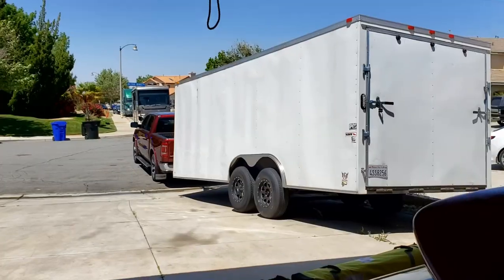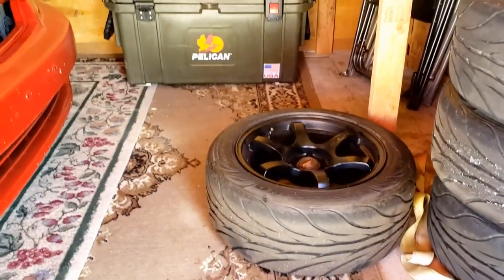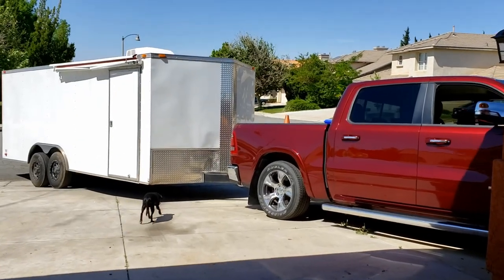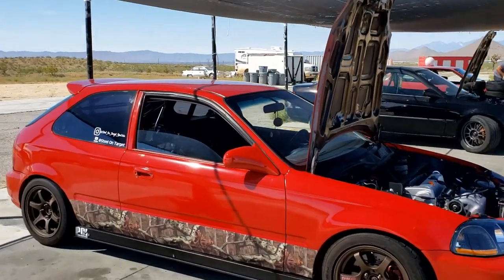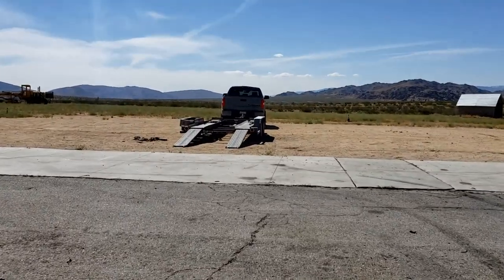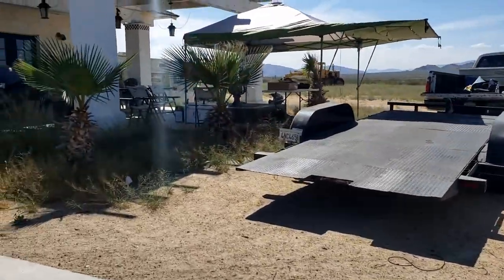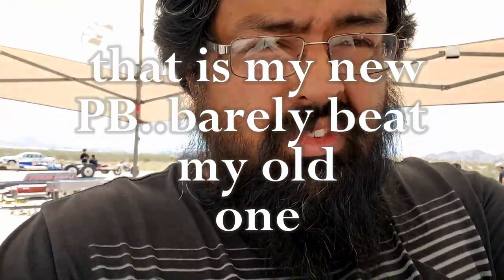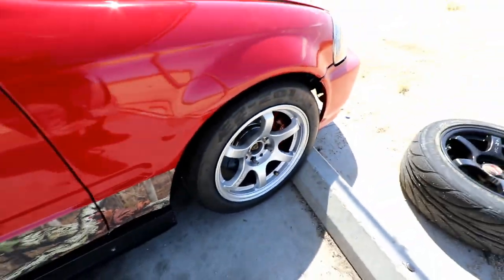Track Day is finally here for the EK**new enclosed trailer!! **Tire comparison**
I show you my new enclosed trailer and we take the K20 to Apple Valley Speedway where I use the Nitto Neo Gens, Federal 595RS-Pro and the FZ-201.
Unfortunately the day goes south